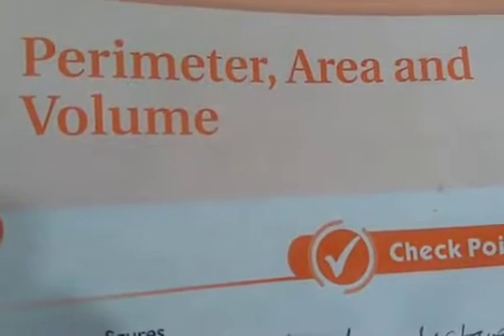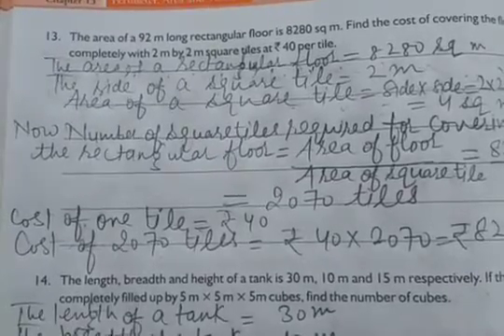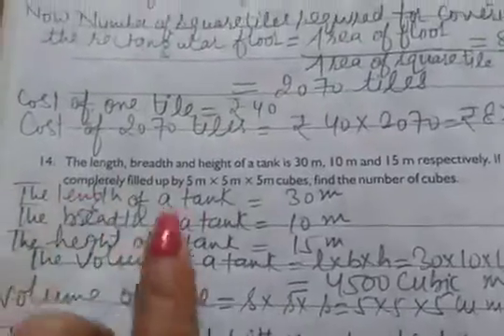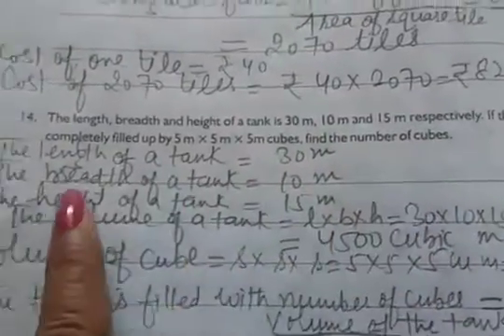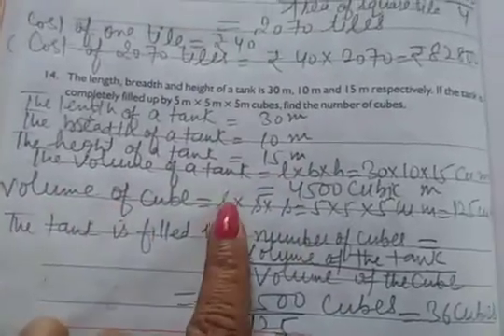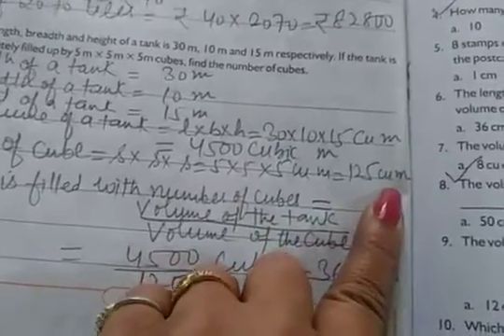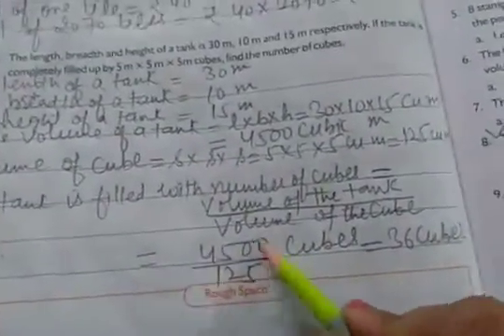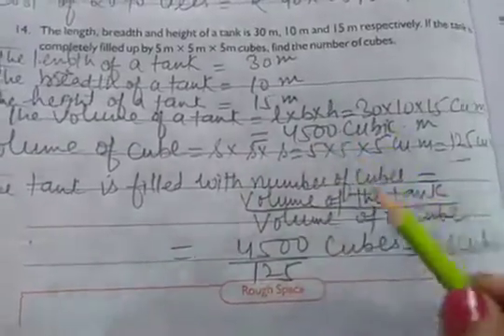Class 5 Maths,Ch 13 Perimeter & Area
My Observations Qs 13,14& MCQs